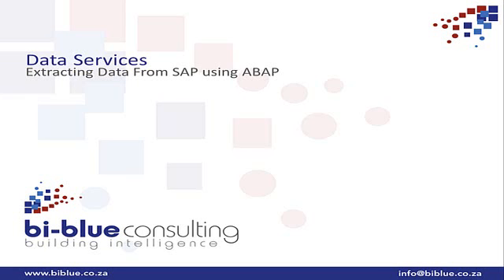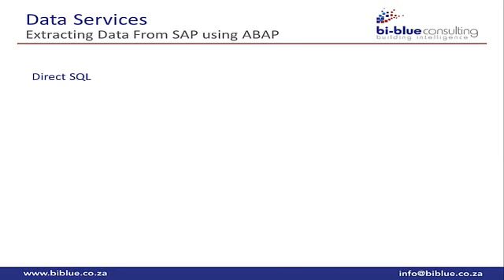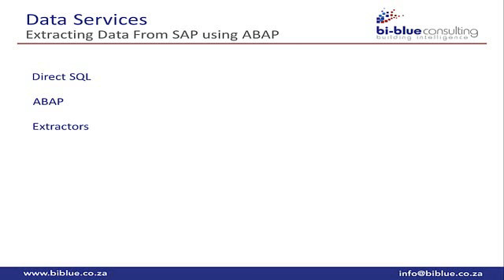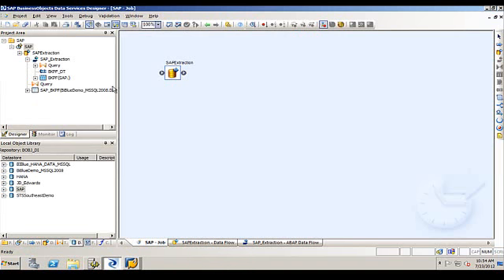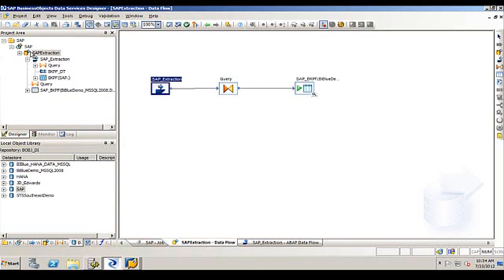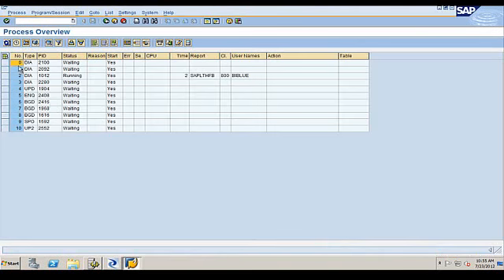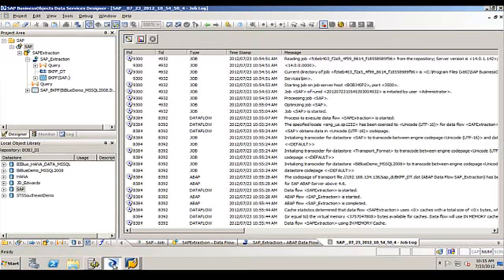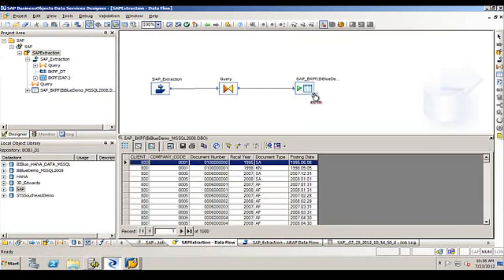Extracting Data From SAP using SAP BusinessObjects Data Services (ABAP Method)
Demonstrates how to extract data from SAP